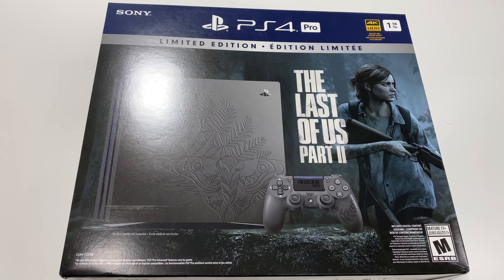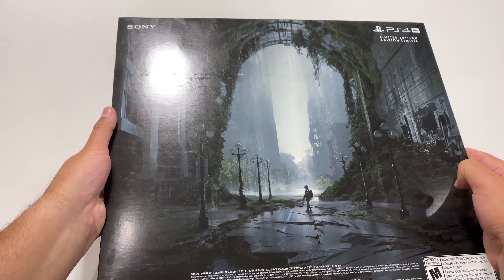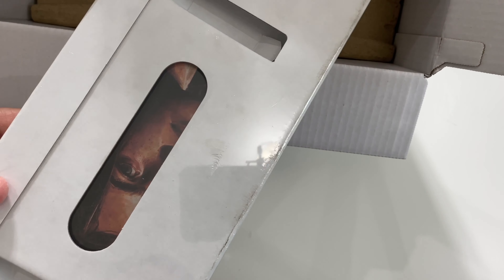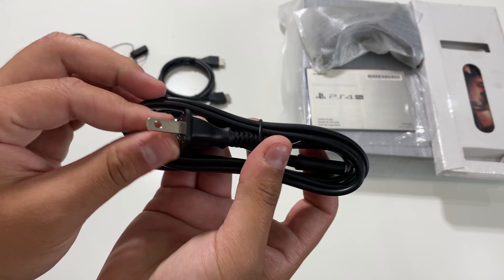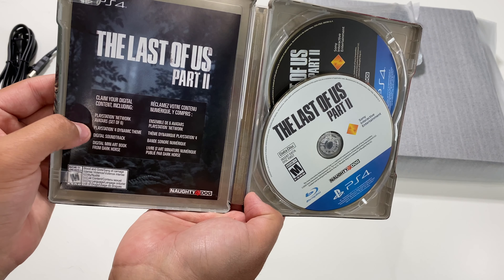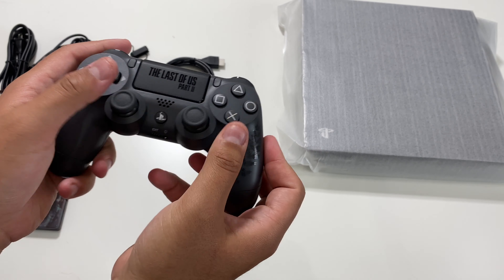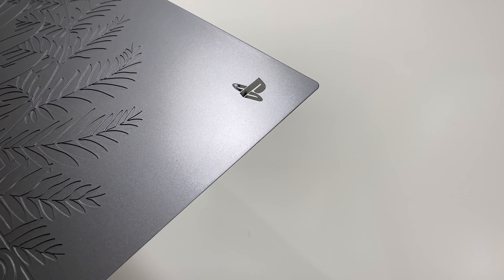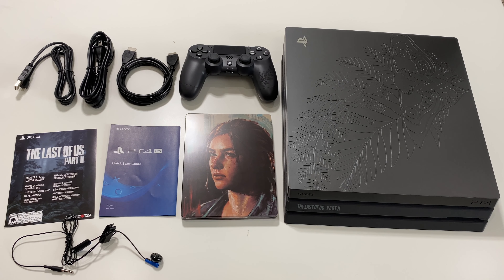PS4 PRO 1TB Unboxing! The Last of Us Part 2 Limited Edition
Unboxing the rare Playstation 4 Pro The Last of Us Part 2 Limited Edition Console that comes with 1TB Hard Drive

Here's more videos you may like to watch from my channel